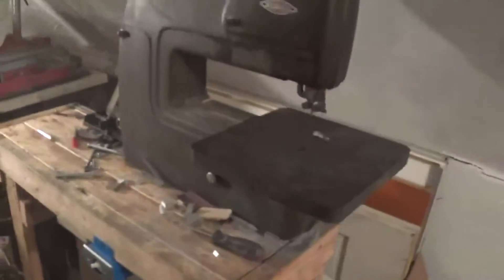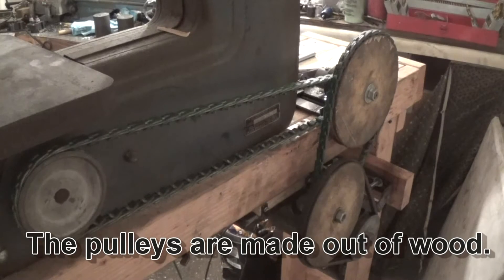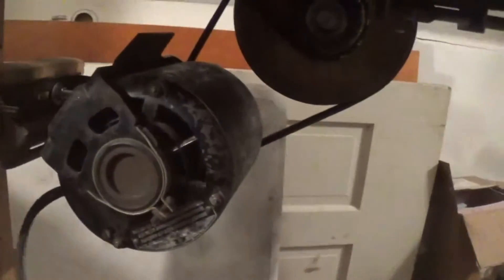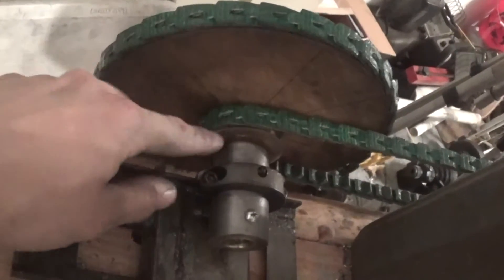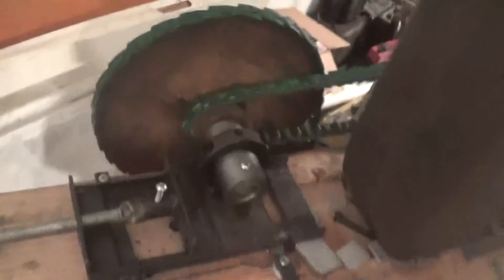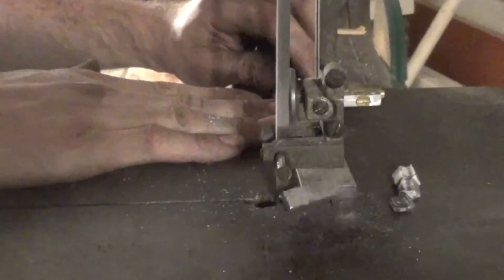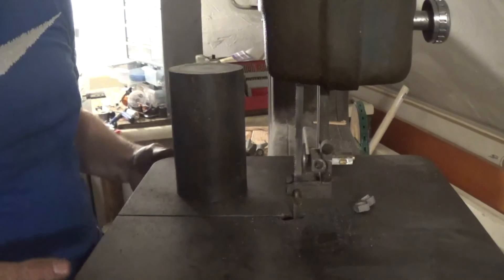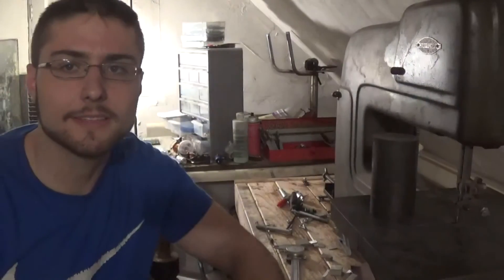How to Convert a Wood Cutting Bandsaw to Cut Metal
In this video, I explain how I converted a cheap wood cutting band saw into a very usable metal cutting bandsaw.